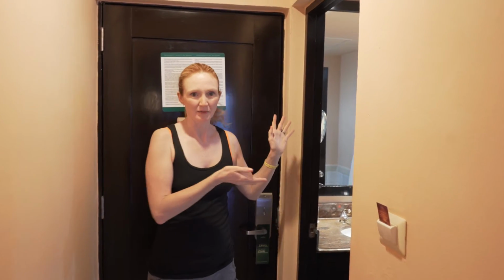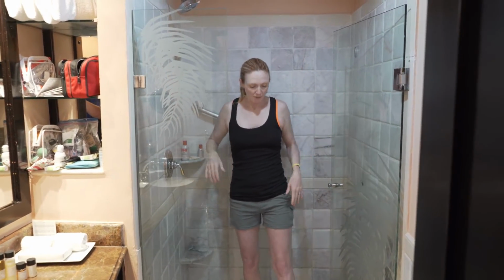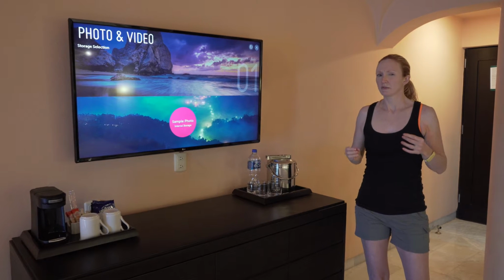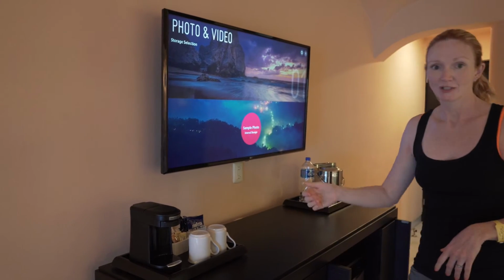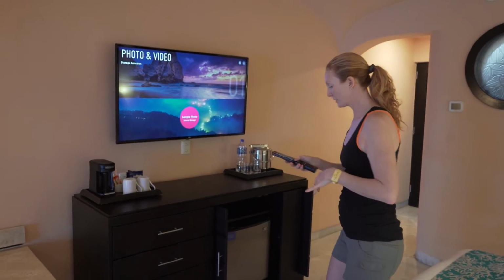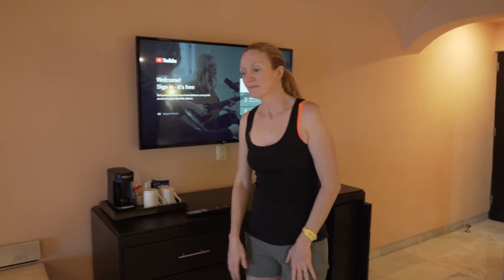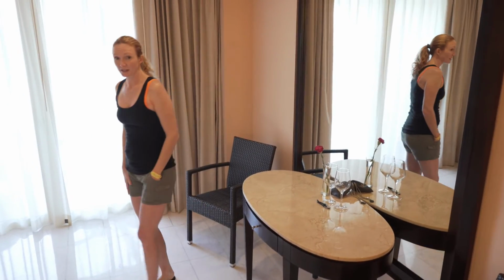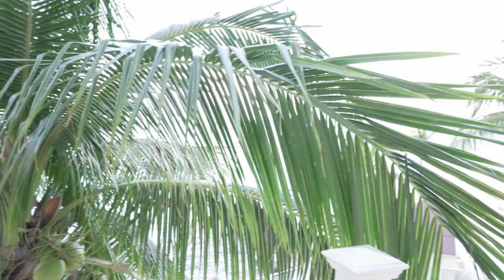Cozumel Palace ALL- INCLUSIVE Resort - Room Tour with all the NEW UPDATES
A tour of our Cozumel Palace Room # 208 from this Jan 20, 2021. This is a very spacious suite, and certainly provides a feel of luxury. The suite comes with a large bathroom that has a separate standing shower. The main part of the suite has a very comfortable King bed, a BRAND NEW Flat Screen TV across from the bed, with a New Resort App to view the Room Service Menus, and much more! This room also has a private jacuzzi tub where you can enjoy your view from your private balcony. This room also has a new cabinet for the mini-fridge and bar that leaves the room feeling more spacious than before. You will truly feel like you’re staying in a 5-star suite once you drop your bags, and soak in the beauty of this room.

Enjoy your stay at Cozumel Palace All-Inclusive Resort!